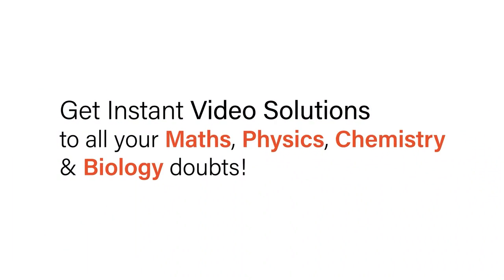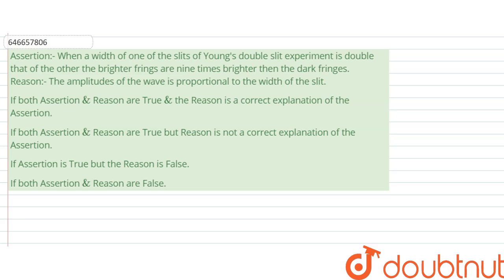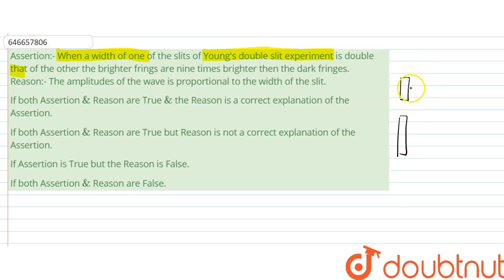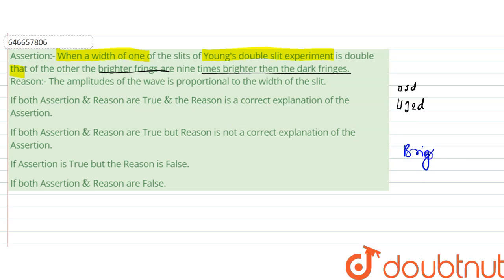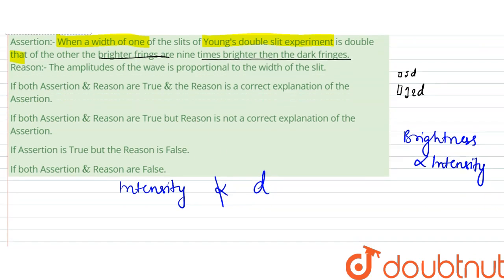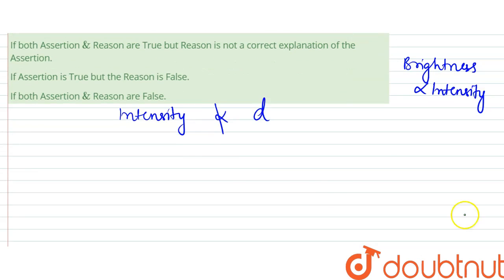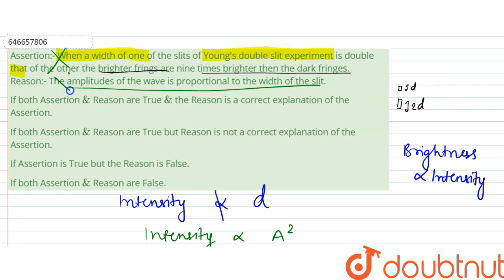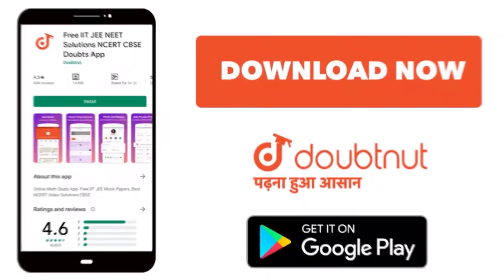Assertion:- When a width of one of the slits of Young\'s double slit experiment is double that o...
Assertion:- When a width of one of the slits of Young\'s double slit experiment is double that of the other the brighter frings are nine times brighter then the dark fringes. Reason:- The amplitudes of the wave is proportional to the width of the slit.
Class: 12
Subject: PHYSICS
Chapter: TEST PAPERS
Board:IIT JEE

👉 Have Any Query? Ask Us.